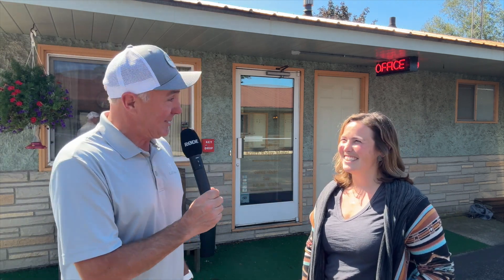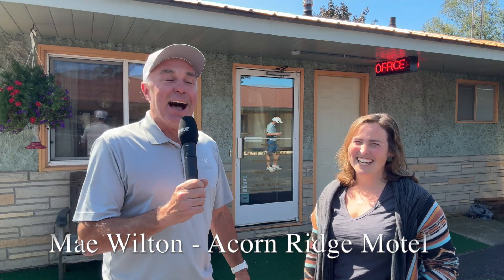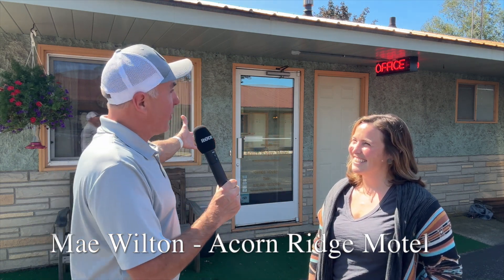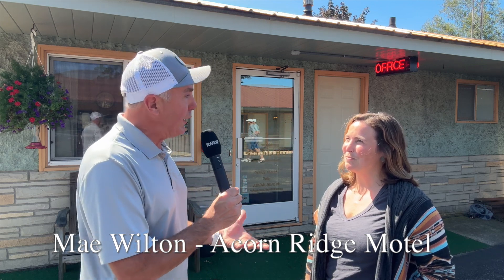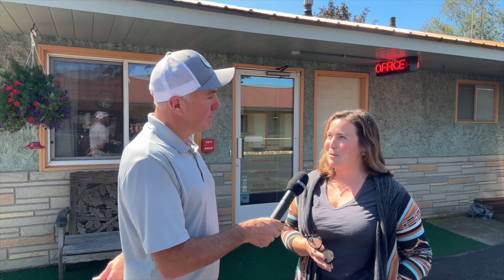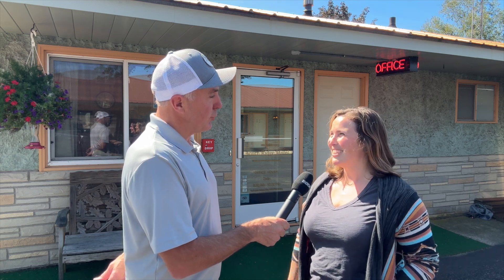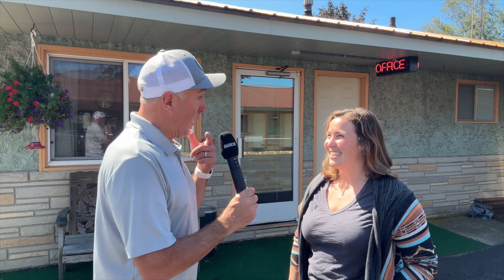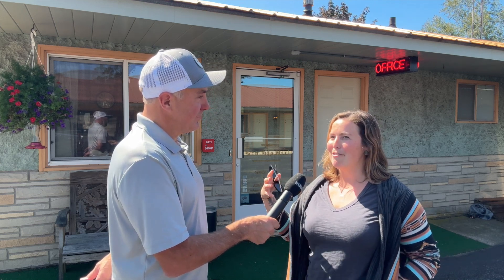Acorn Ridge Motel Golf Lodging Near Green Lake, WI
Acorn Ridge Motel provides lodging for the Golf Pack Golf Packages for golf and travel to Green Lake, Wisconsin. Mae Wilton shares what is coming soon for traveling golfers to Central Wisconsin. Play courses like Lawsonia Golf Course, Tuscumbia Golf Course and Mascountin.